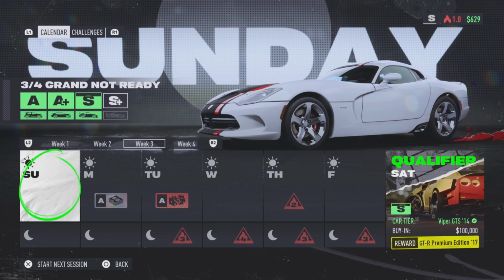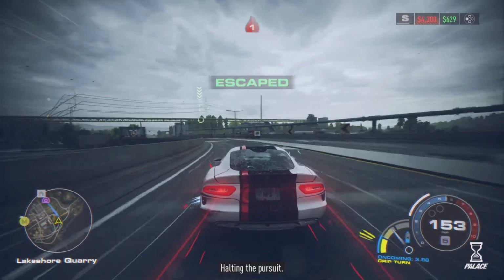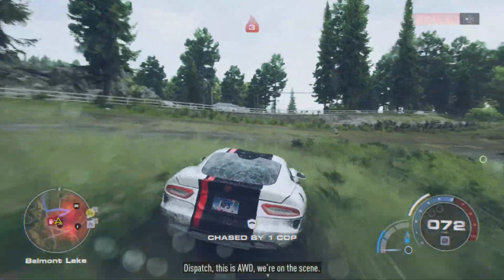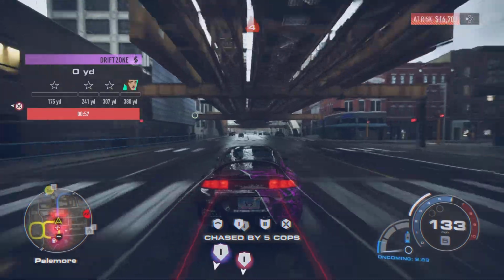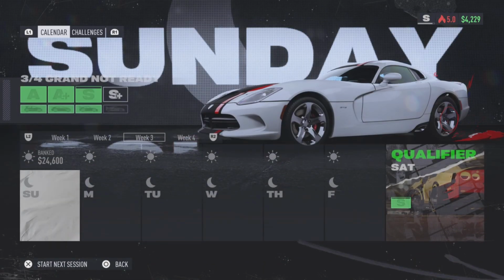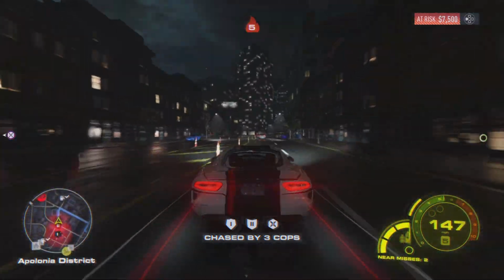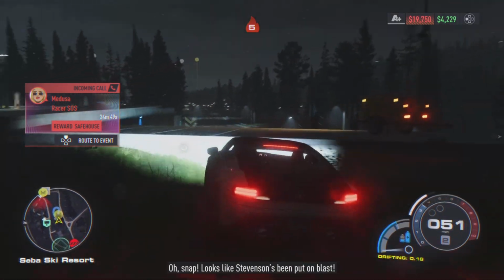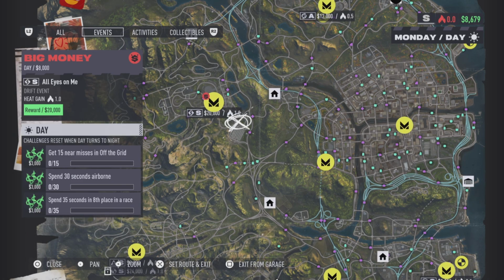Need for Speed Unbound Gameplay Playthrough Part 12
Hello everyone my name is LushPro Let's Play Need for Speed Unbound.

Events:
Corner King Blue Collar
Rydells Rides Hey Jealousy
Street Race Lakeside
Endurance Off The Grid
Corner King Hard Eight
Street Race On Rails
Street Race City Limits
Speed Race The Fishhook

Don't Forget as a Like Button 👍
Turn on Notifications Into The Bell Button 🔔